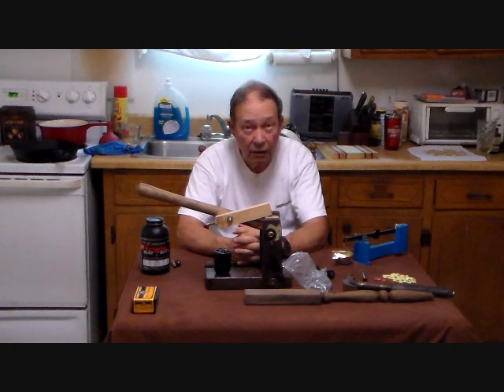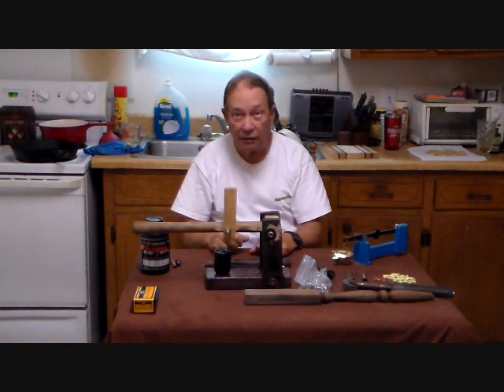Super Walker Loading Stand Mark I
Modifications are made to the original design to make the Super Walker loading stand better able to load round balls and Kaido Ojamaa's 220 and 240 grain elongate bullets.